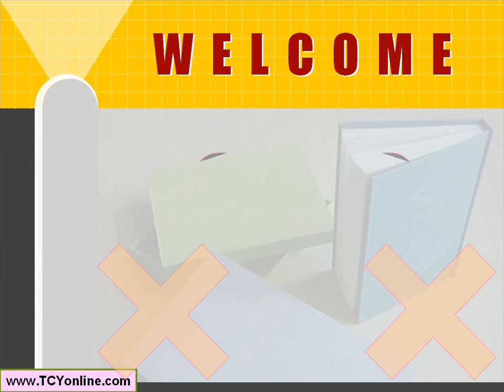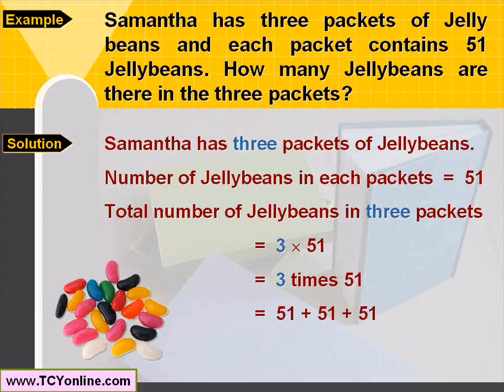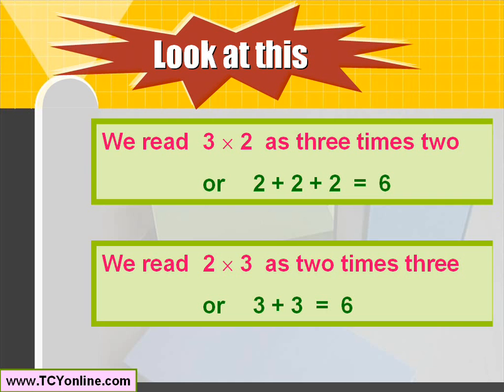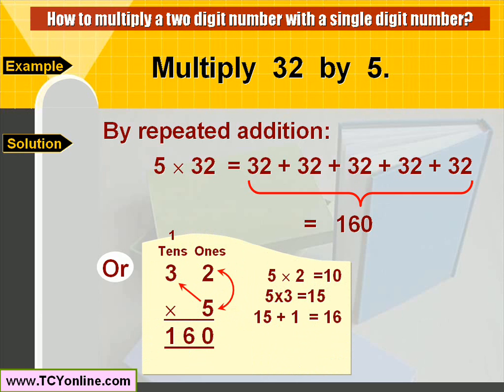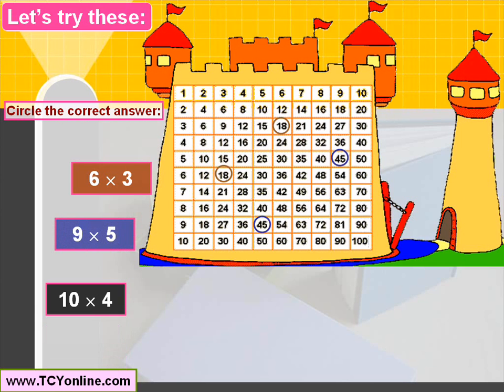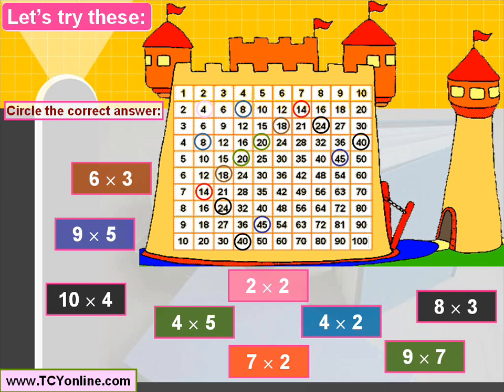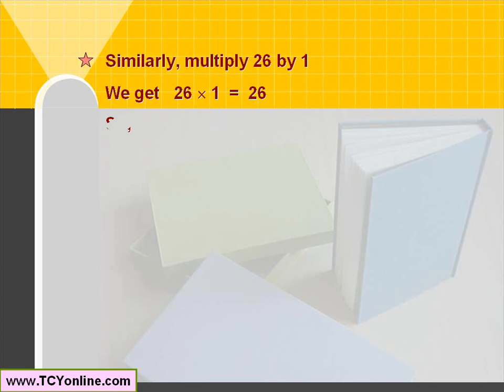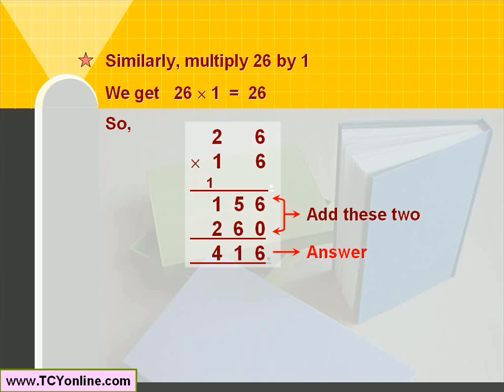Math Video: Multiplication of Numbers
The concept of (Multiplication of Numbers) is explained by expert tutors at TCYonline.com which is an authority in online tutoring in Math and homework help to students from K-12. We also prepare students for SAT, GRE, GMAT, ACT and various state level exams like FCAT, ISAT, CAHSEE and many more. for more exciting videos, Free math worksheets, state assessment tests, games, puzzles and free trial session on any topic in Math.